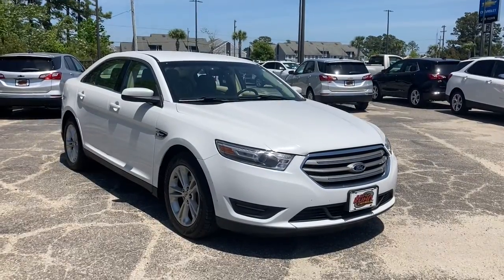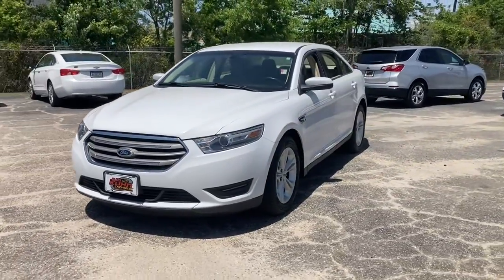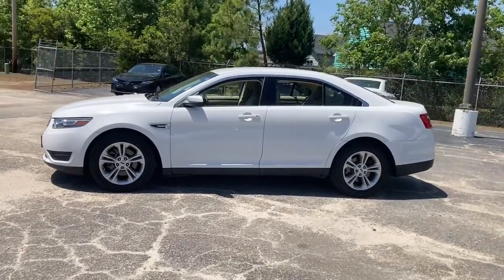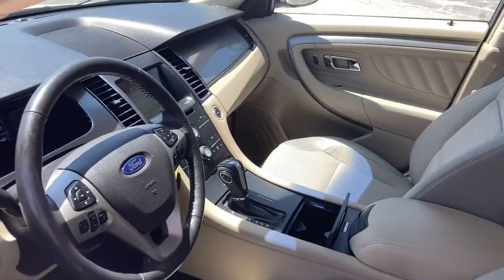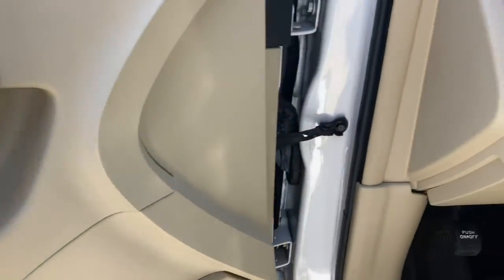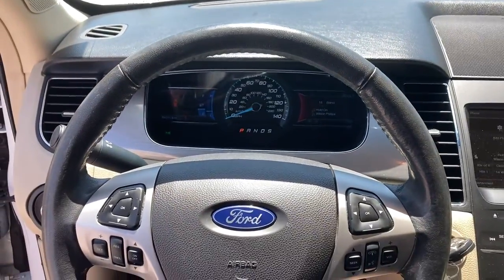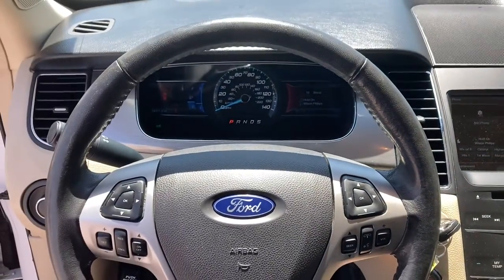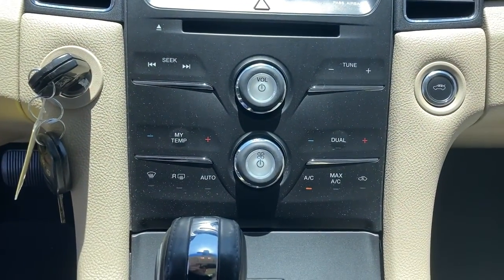2013 Ford Taurus Wilmington, Myrtle Beach, North Myrtle Beach, Conway, Lumberton SC P4873B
Oxford White Used 2013 Ford Taurus available in Wilmington, South Carolina at Jud Kuhn Chevrolet. Servicing the Myrtle Beach, North Myrtle Beach, Conway, Lumberton, SC area.